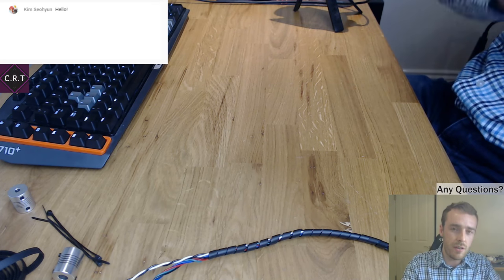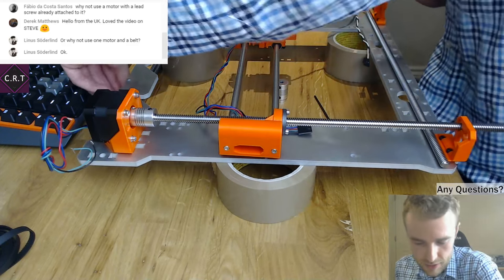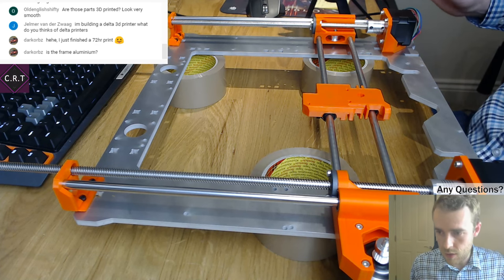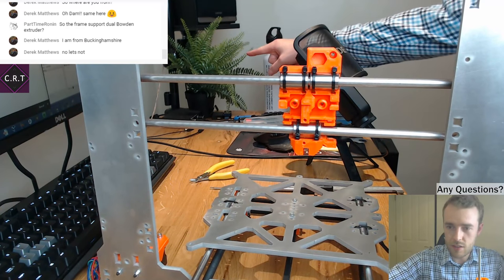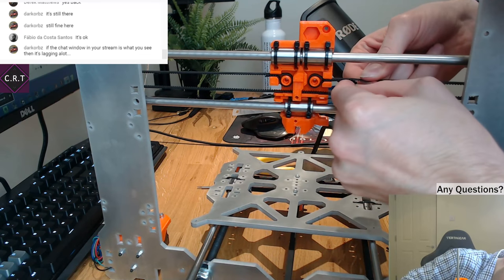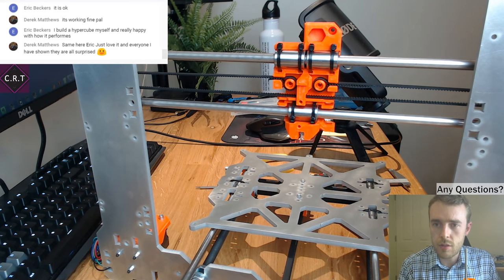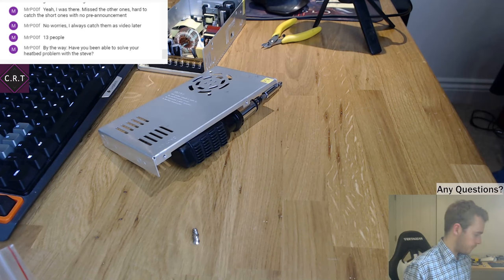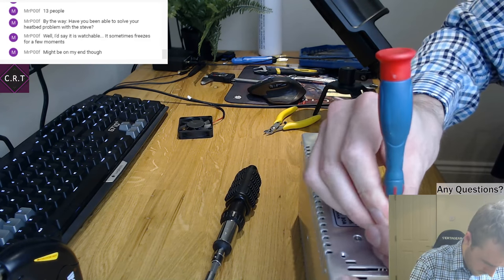CRT Live: Live Build + Power Supply Fix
I'm doing a live build of a self sourced Prusa i3 mk2s. This is the continuation of the live build. This episode I'll being assembling the Y-axis and putting the three axis assemblies together. Hopefully. + Questions and Answers regarding anything else including S.T.E.V.E and CoreXY.